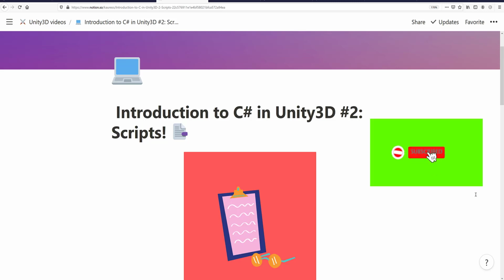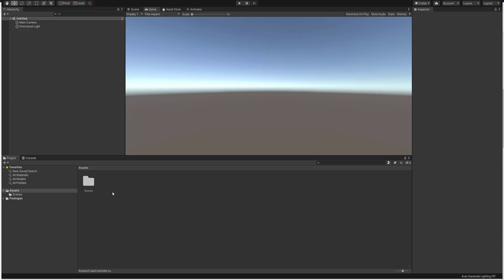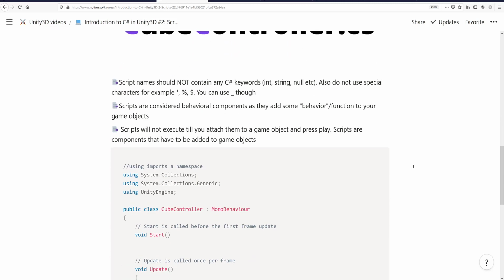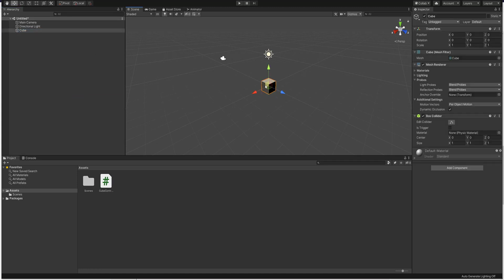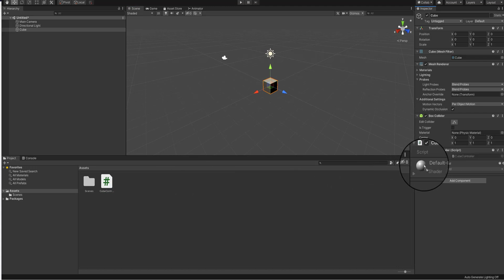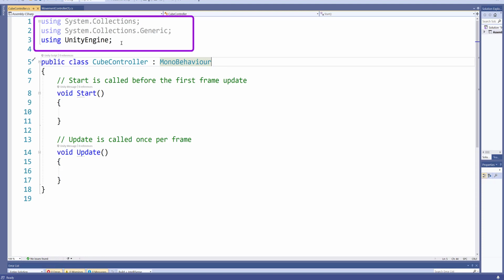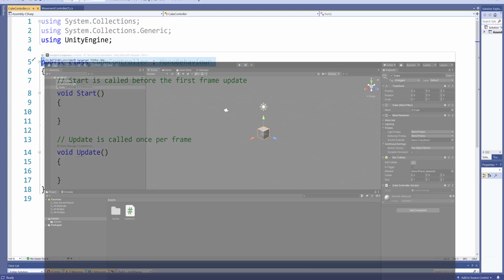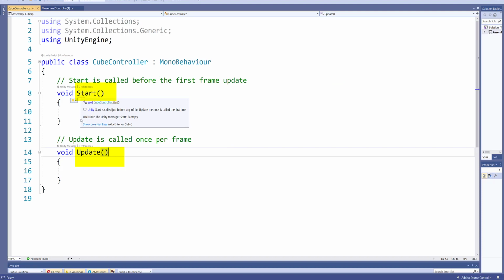Introduction to C# in Unity #2: Scripts! Scripts! Scripts! 📑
📑To create a script: Assets - C# Script or click in the Assets folder Right click - Create - C# script
📑Scripts are considered behavioral components as they add some "behavior"/function to your game objects
📑 Scripts will not execute till you attach them to a game object and press play. Scripts are components that have to be added to game objects
📑 Script names should not be C# keywords